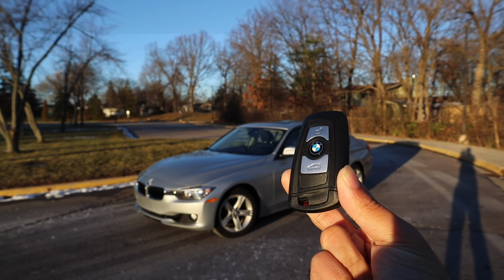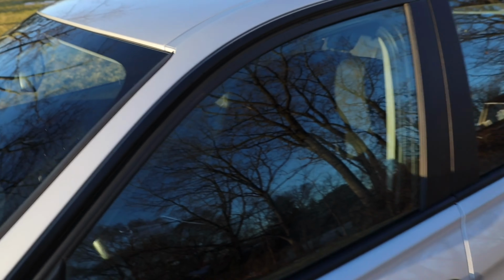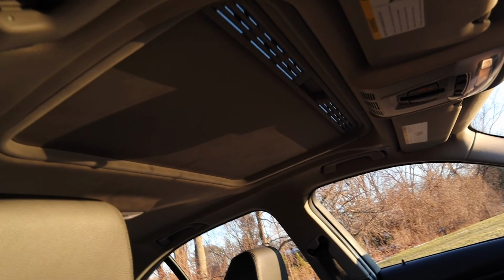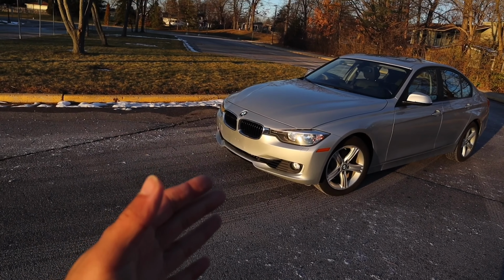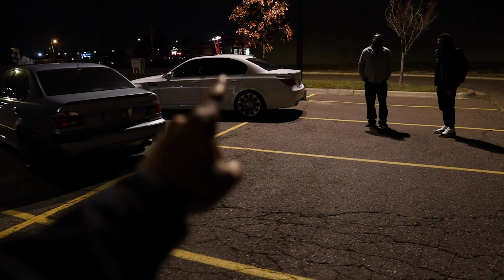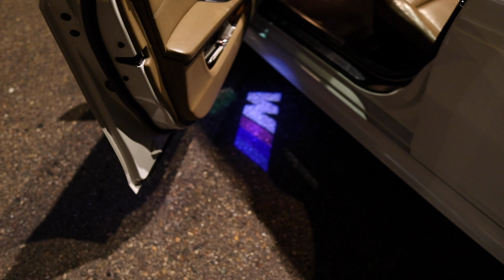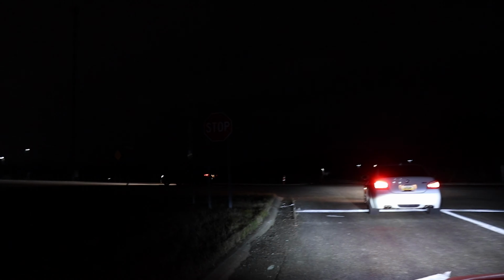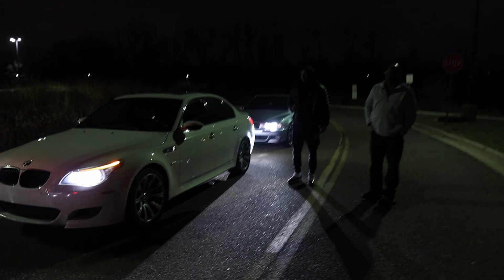Taking DELIVERY of OUR NEW BMW Daily Driver!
Welcome back to the channel ladies and gentleman! Today we see if buying another used BMW for cheap was a good idea. This is the new Beemer Fam daily driver mainly for winter. Technically, my M4 is already my daily, but I won't be itching to drive the car in any salt-based conditions. As for the E39 M5, I have driven that through 4 winters and it deserves a proper retirement from any bad weather at-least until the minor rust spots get fixed. For now, enjoy the used F30 BMW 3 series (328i xDrive) with well under 100k miles!
- Beemer Fam

BUYING ANOTHER USED BMW FOR CHEAP!!! (My New Daily Driver)